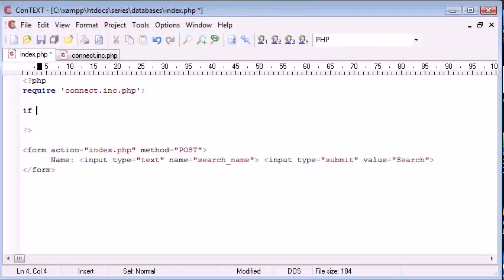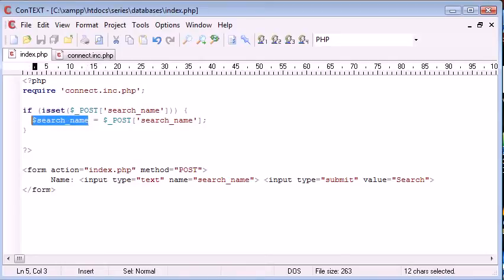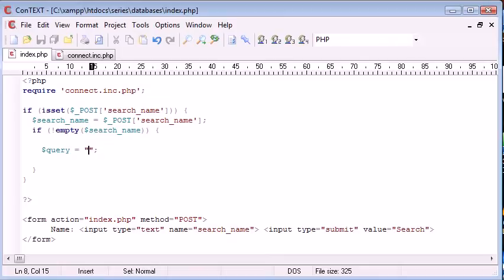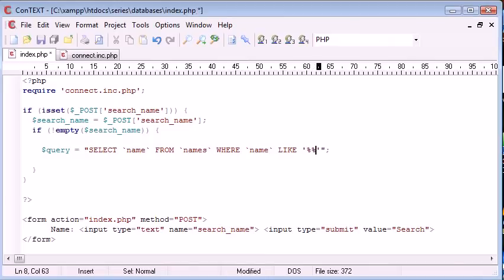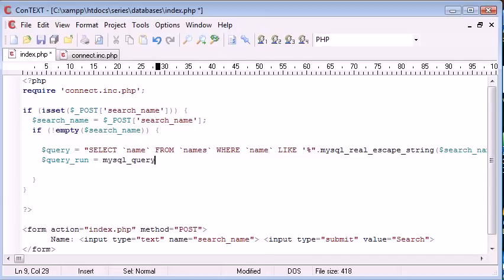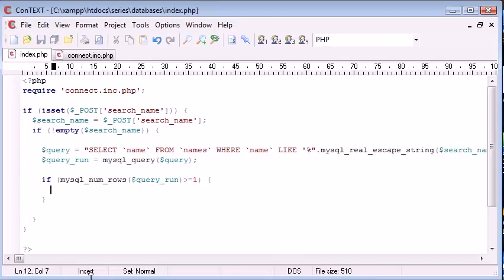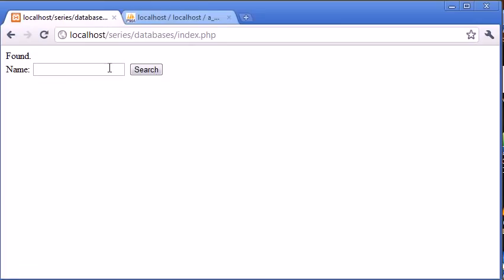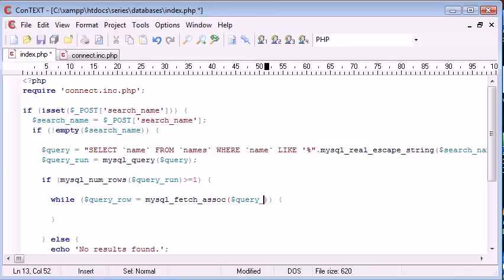Beginner PHP Tutorial 132 LIKE With a Search Engine Example Part 3